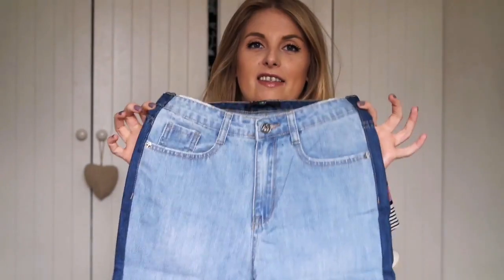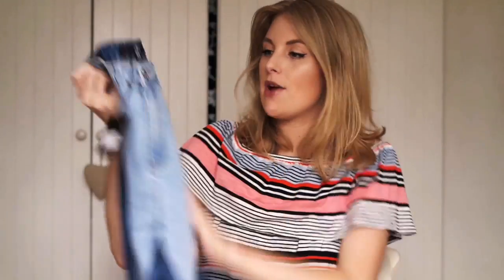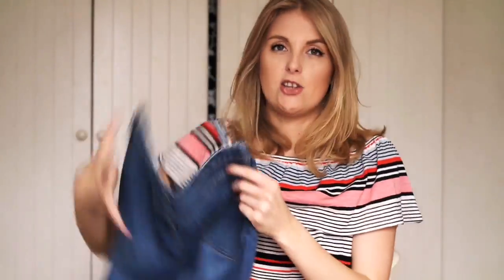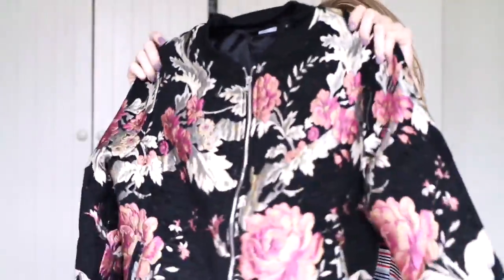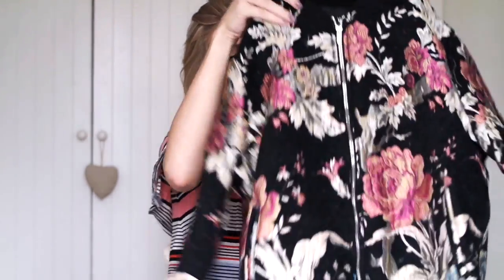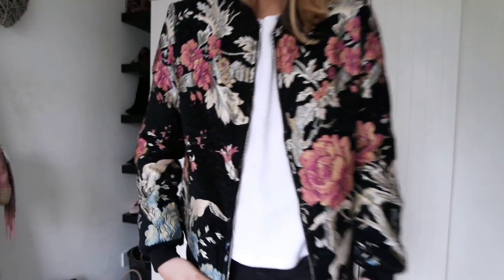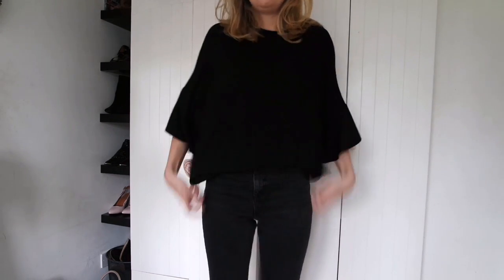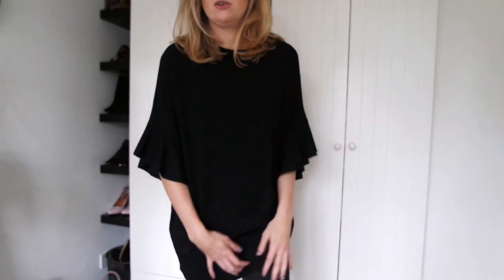Blogger Mail Unboxing | Misguided | Sinead Crowe